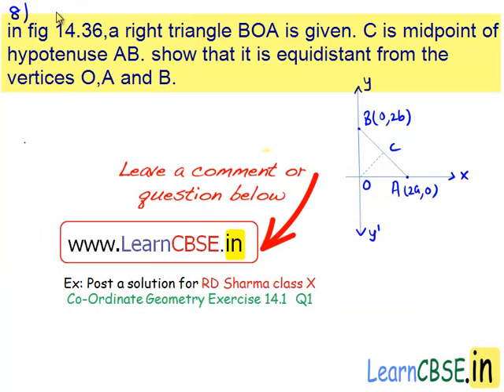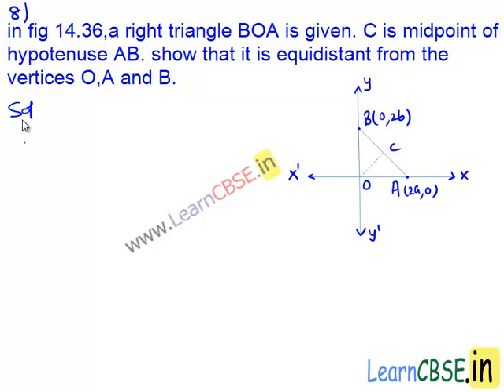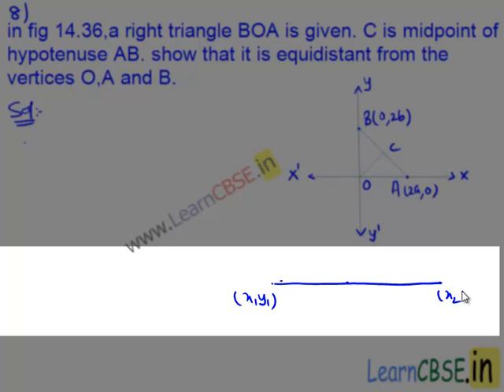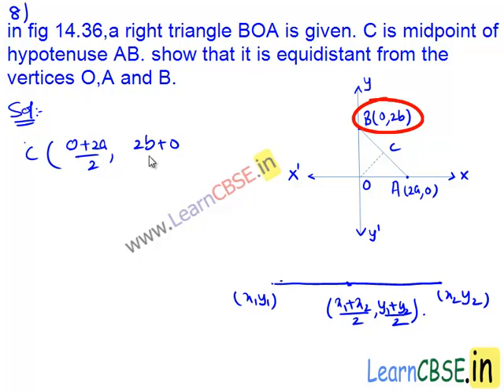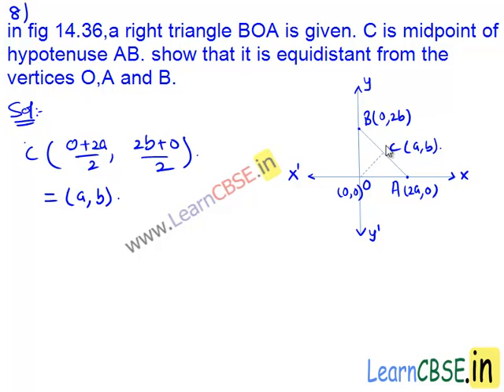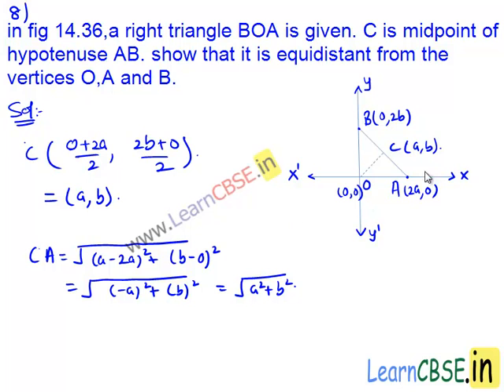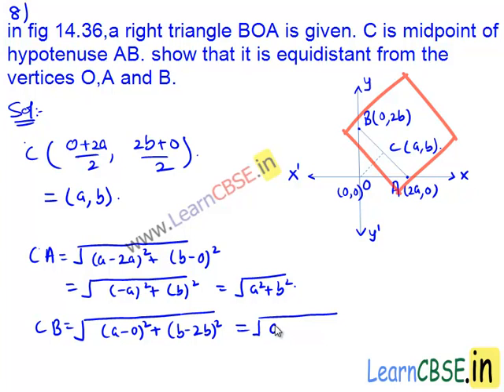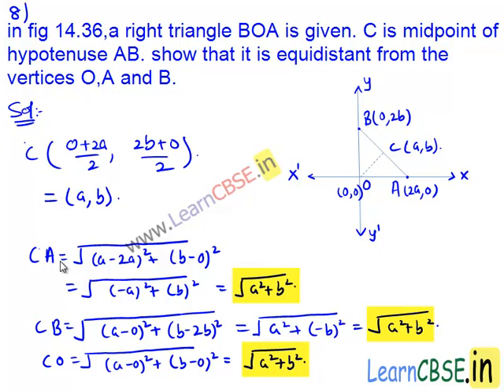RD Sharma Class 10 Solutions Co ordinate Geometry Exercise 14.4 Q8